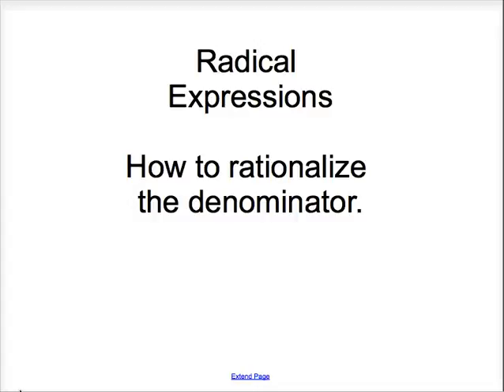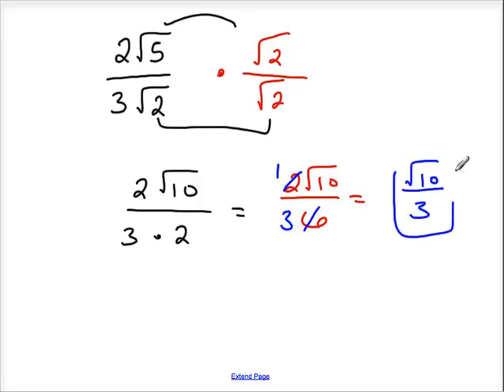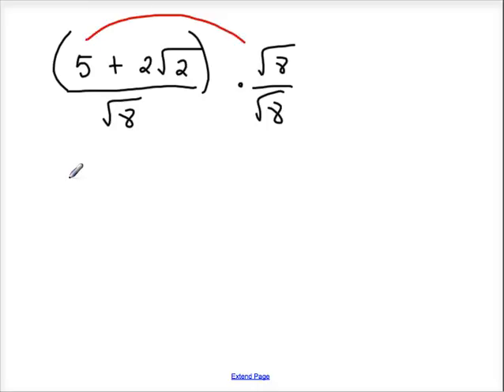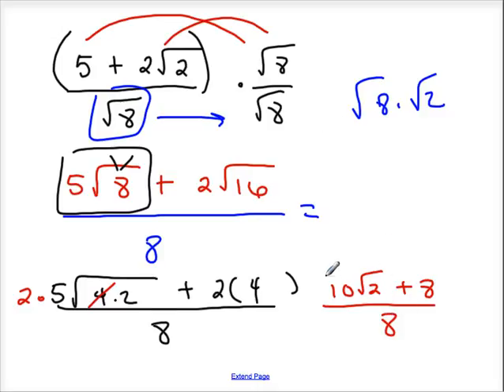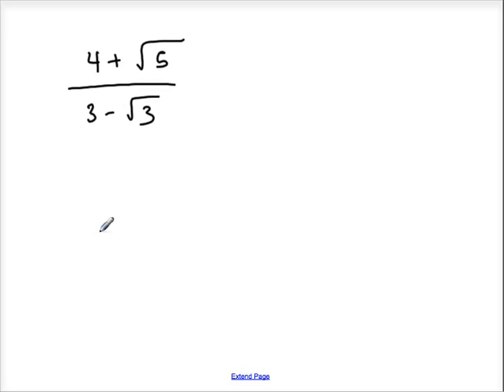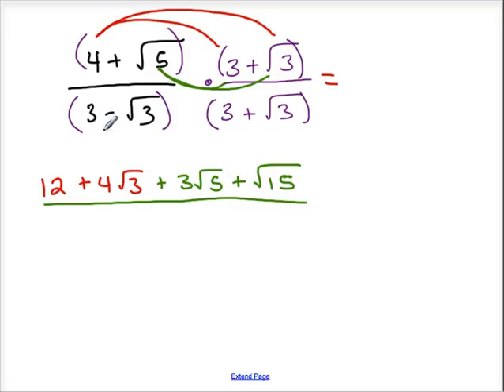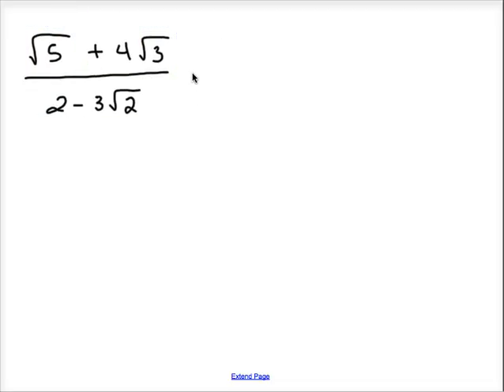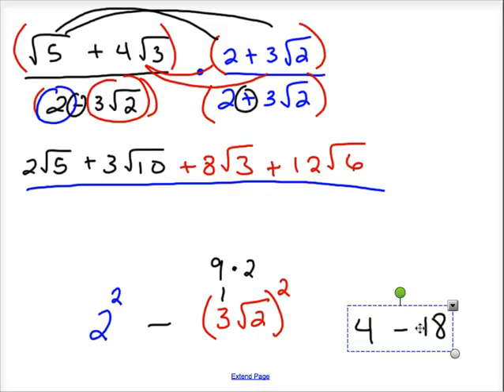Dividing Radical and Rationalizing the Denominator